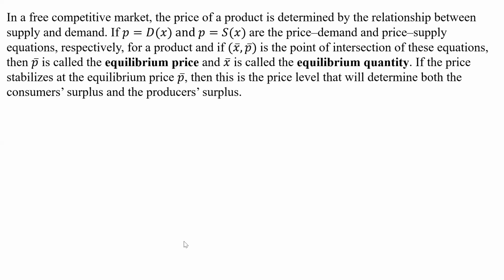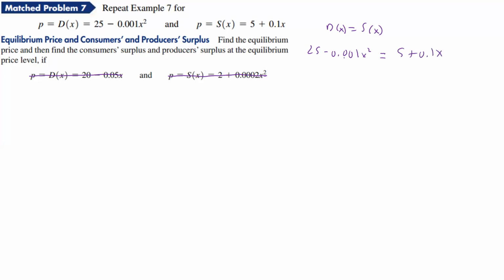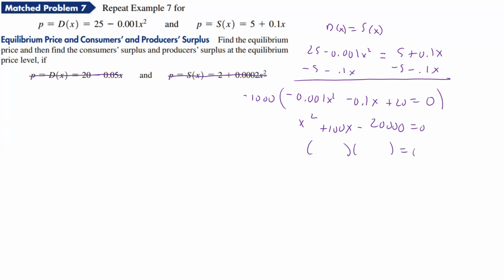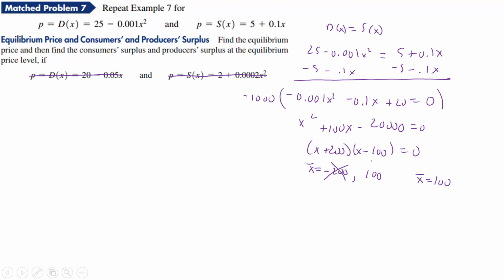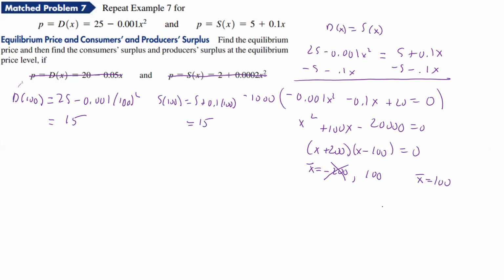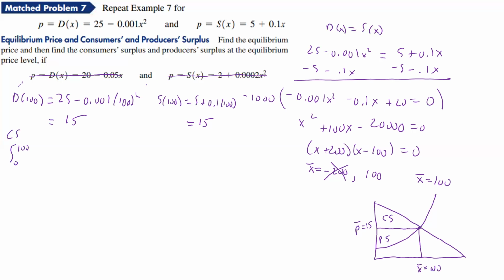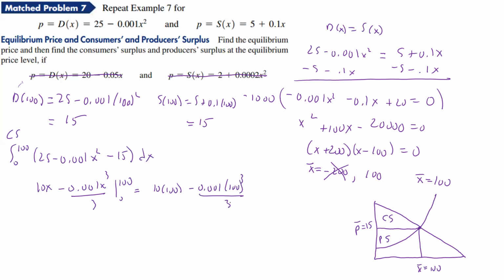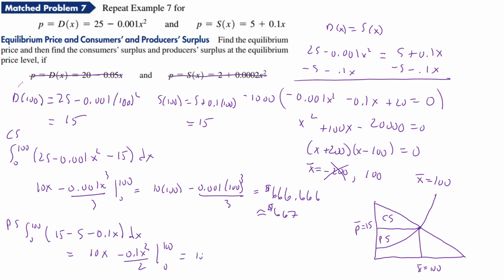13.2 Pt VII